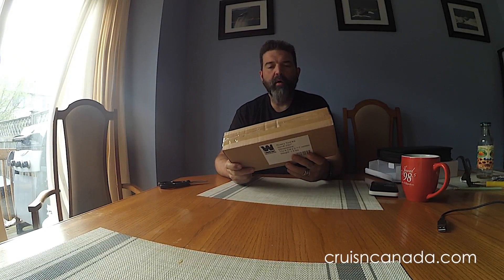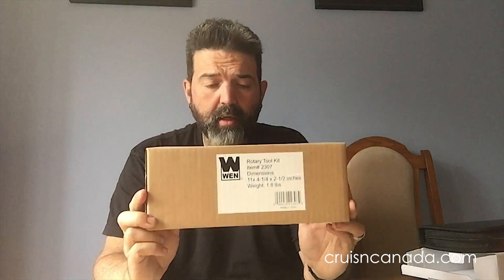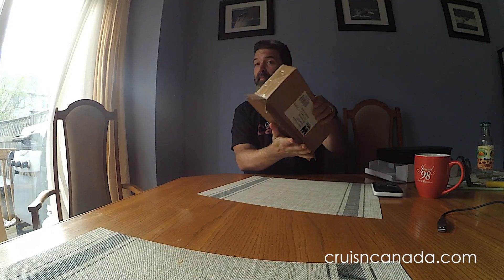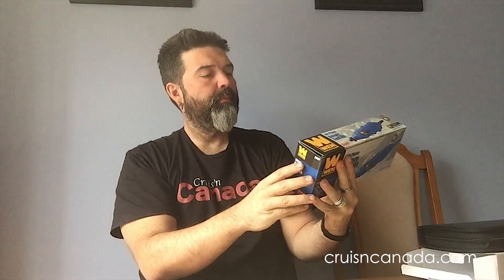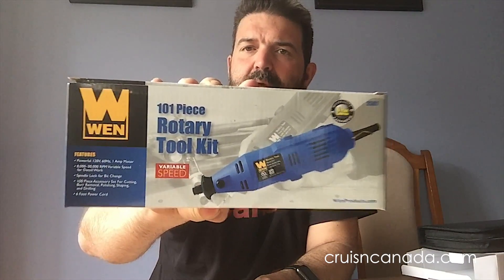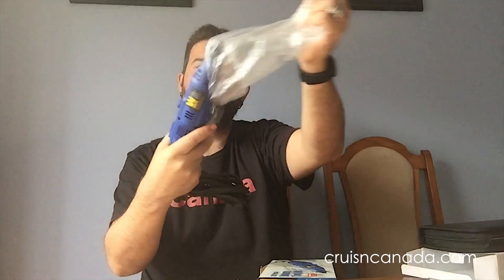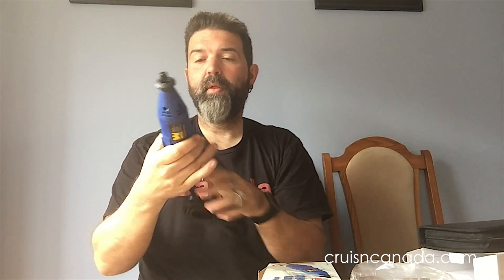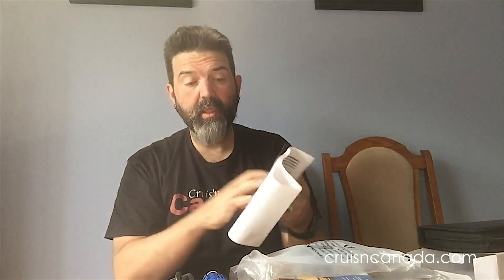Wen 2307 Variable Speed Rotary Tool Kit Unboxing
we pick up a Wen 2307 Variable Speed Rotary Tool Kit from amazon.ca.  Heres a quick unboxing.  Looks to be exactly what we were looking for.  Plus an amazing price.

It has a powerful 1 Amp motor and variable speed from 8,000 - 30,000 RPM. This kit includes: Variable Speed Rotary Tool, Bit Changing Wrench, 2 Felt Polishing Wheels, 2 High Speed Cutters, 10 Grinding Stones, 54 Sanding Discs, 1 Dressing Stone, 20 Cut-Off Wheels, 4 Sander Bands, 1 Drum Sander, 2 Mandrels, 2 Drill Bits, 2 Collets. This product was sent to us, but we were not told what to say and all opinions on this product are our own and have not been swayed by the company who provided the product. This product was sent to us, but we were not told what to say and all opinions on this product are our own and have not been swayed by the company who provided the product.